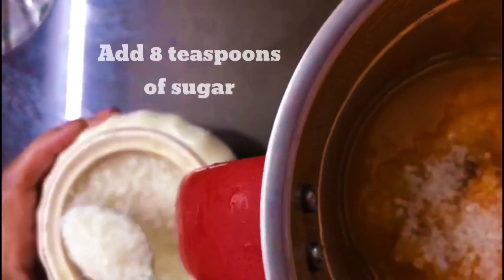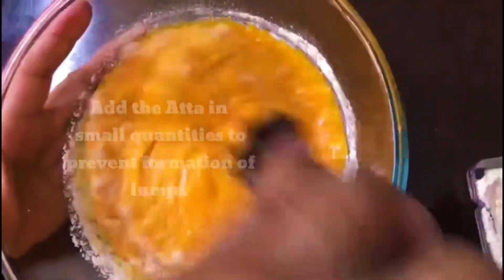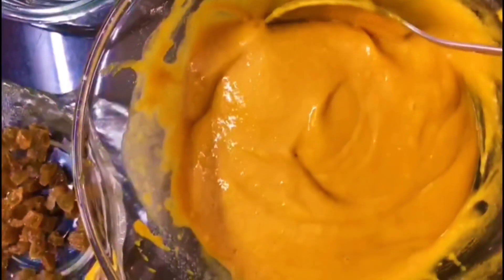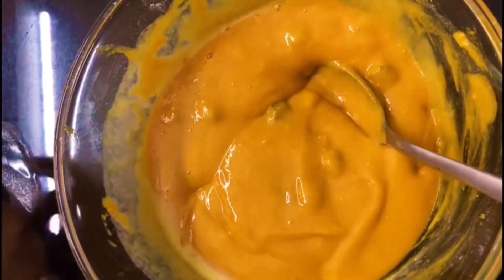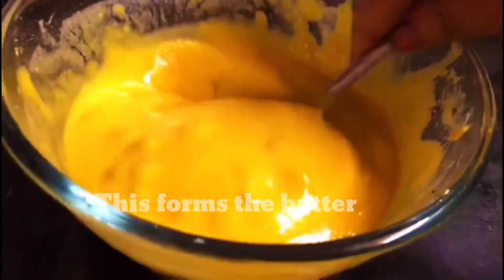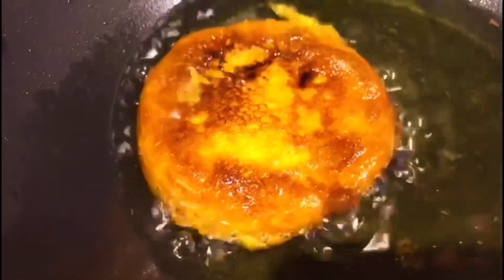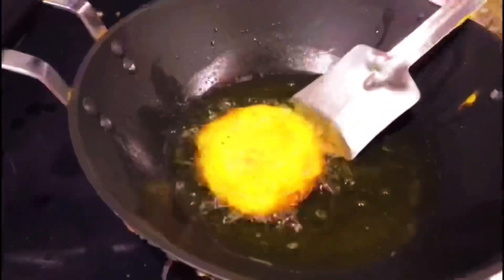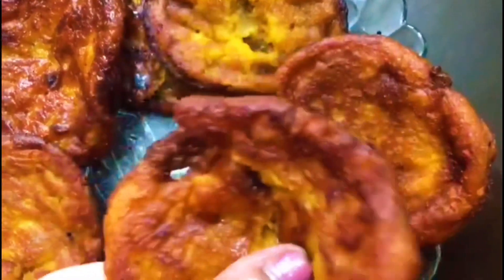Mango Malpua Recipe | আমের মালপোয়া। Amer Malpua Bengali Recipe| Bengali Sweet Dish